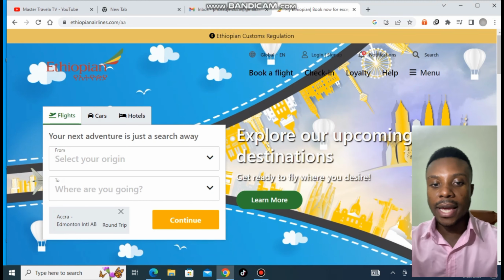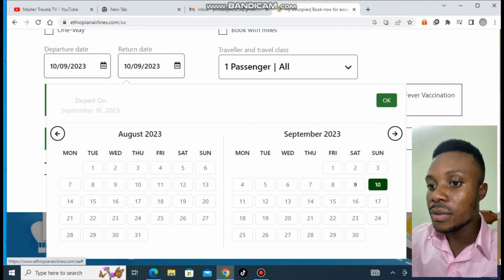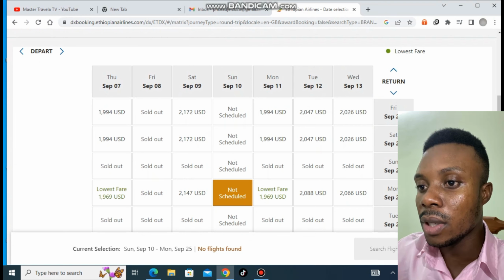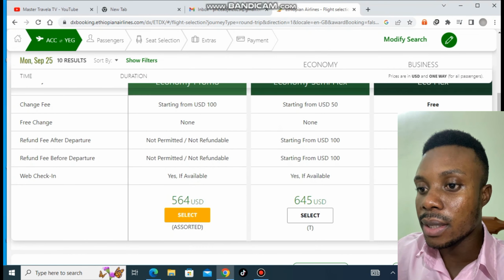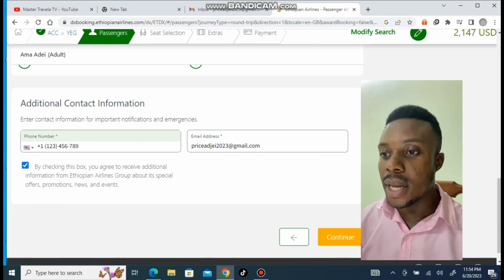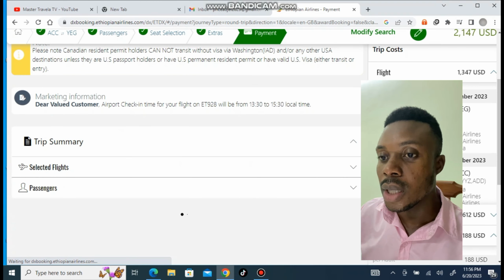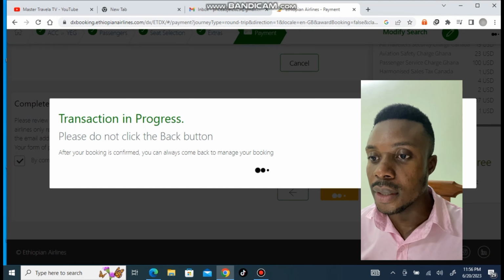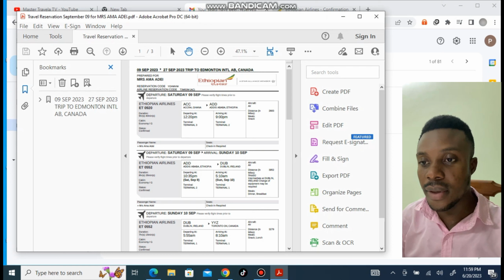How to make a flight reservation for free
Looking to make a free flight reservation? In this video, we have got you covered with some amazing tips and tricks!